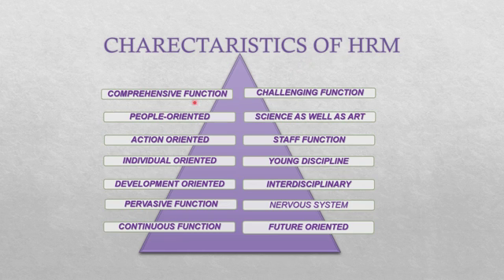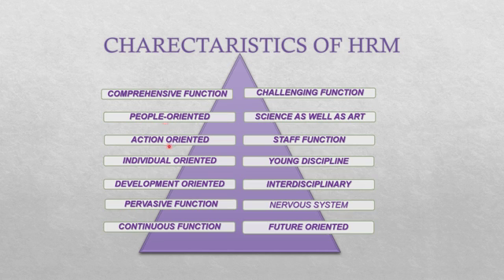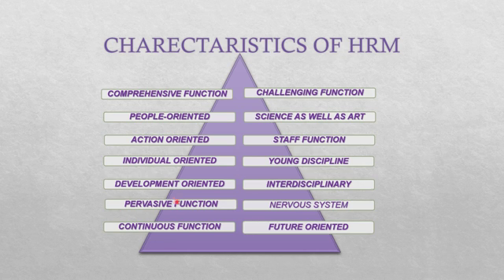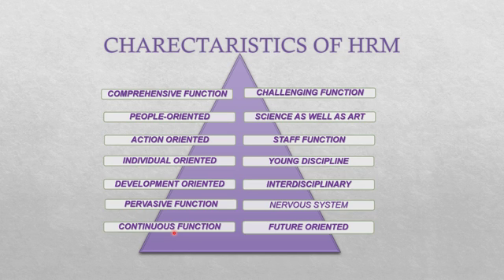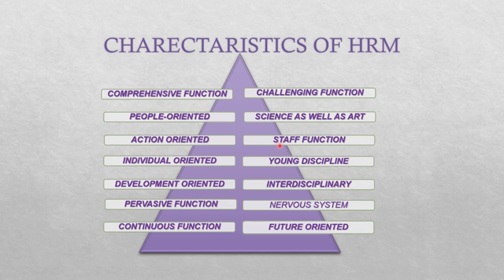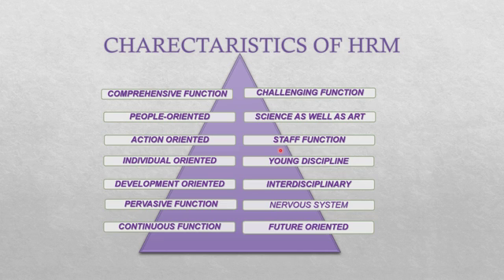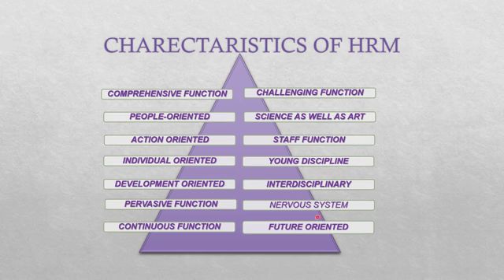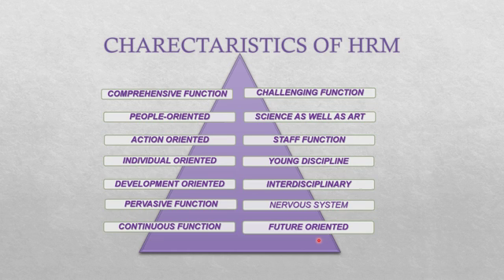BUSINESS STUDIES HRM CLASS XII PART II